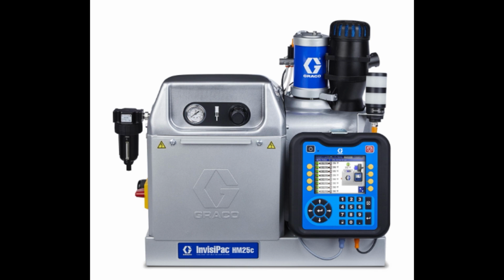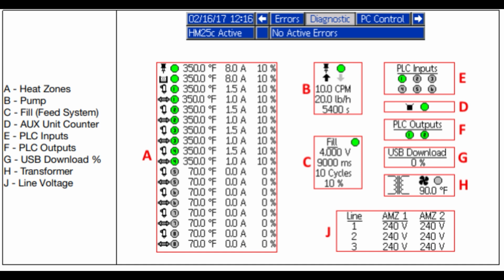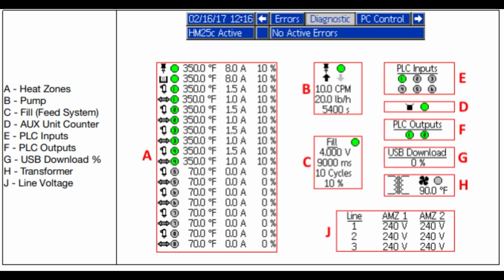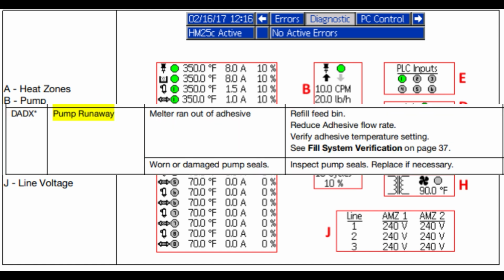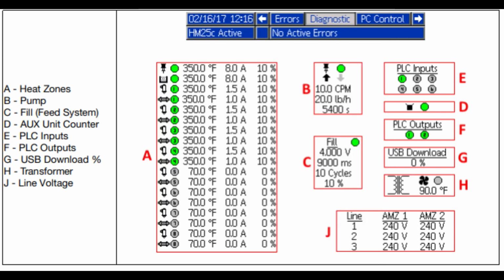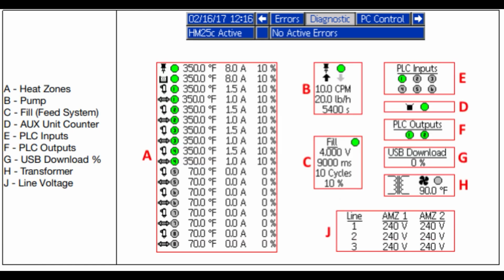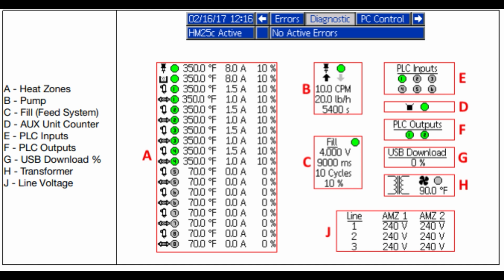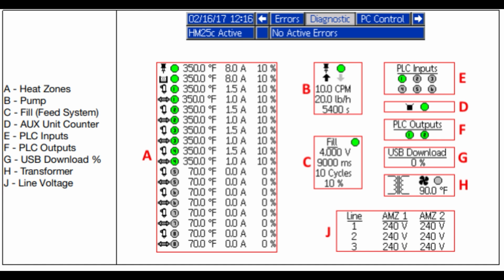How to Access and Use the InvisiPac HM25c Diagnostic Screen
This video will show you  how to access and interpret the diagnostic screen on the Graco InvisiPace HM25c hot melt system.
Knowing how to read the diagnostic screen is one of the fastest ways to troubleshoot issues with heating, pumping and adhesive feed systems. Whether you're dealing with pump runaway errors, termperature inconsistencies, or fill delays this is a must-watch for maintenance techs or anyone responsible for keeping adhesive equipment running smoothly.